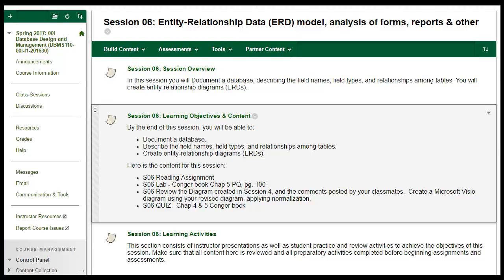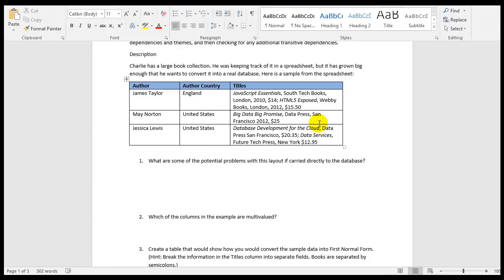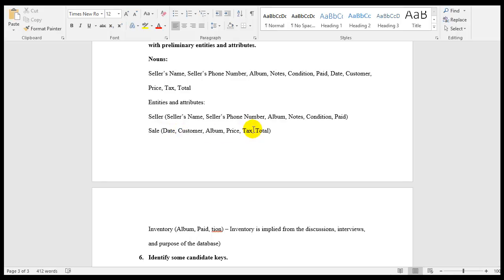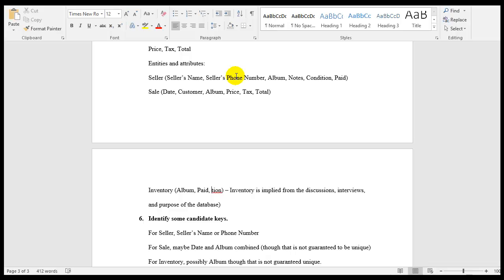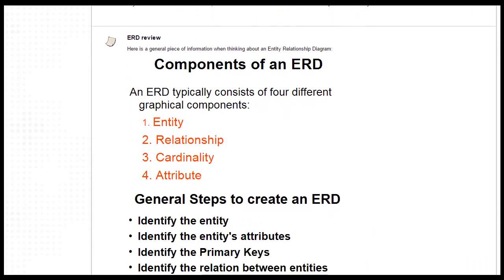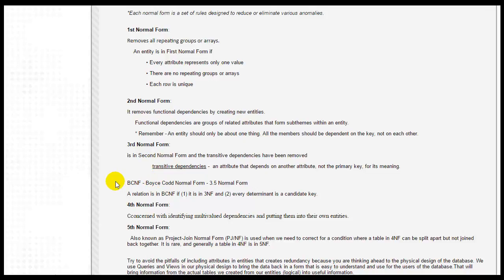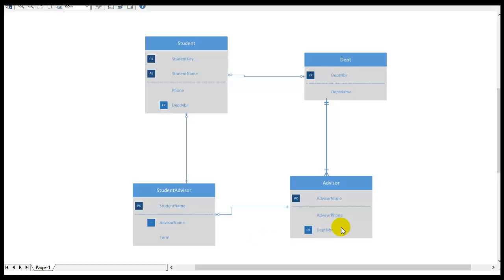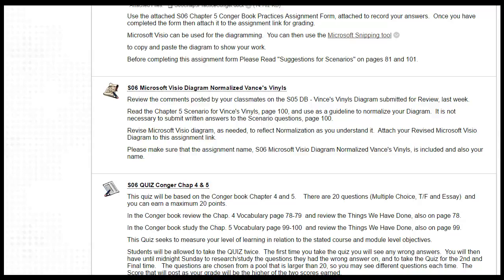DBMS110 Session 6 overview